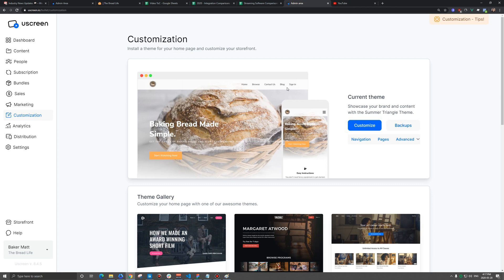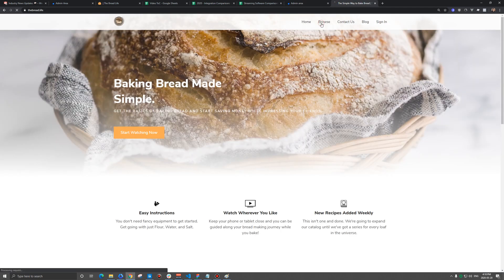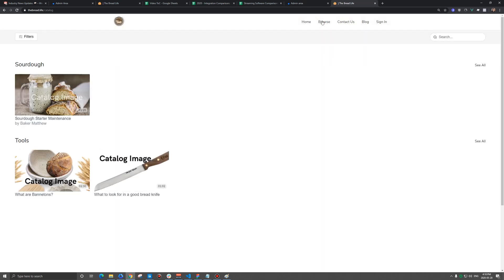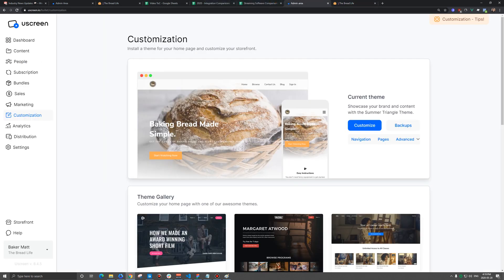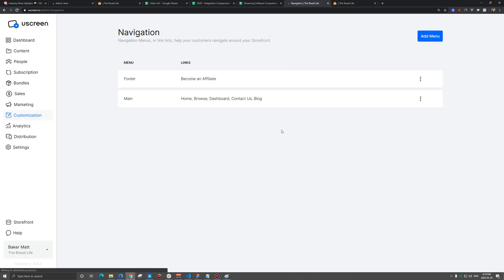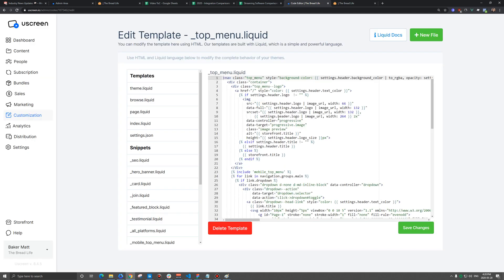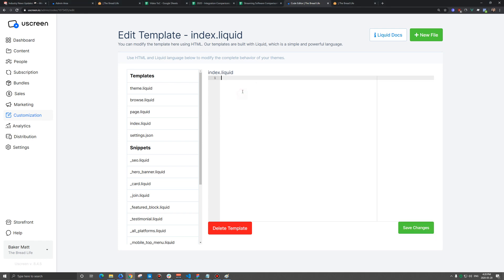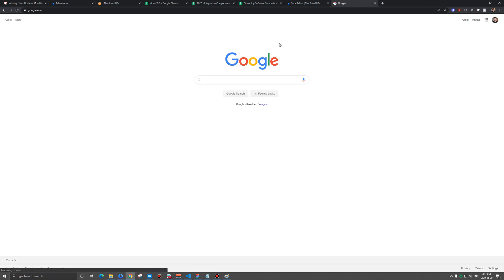Redirect your Uscreen Home Page to Another Site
If you already have an existing site that you will simply link to the Uscreen catalog from you can remove the ability to access the home page with a few code tweaks.